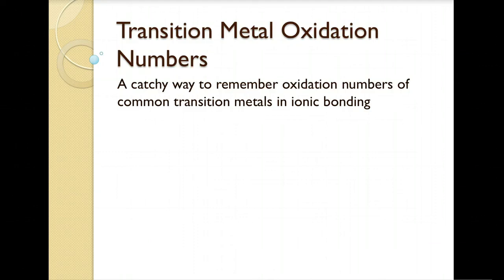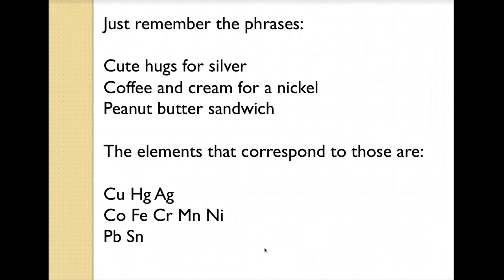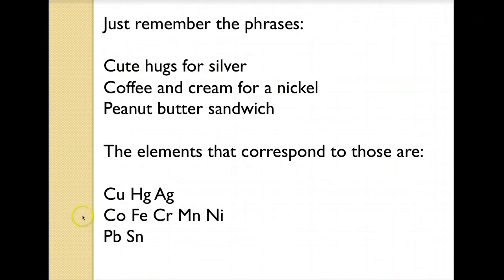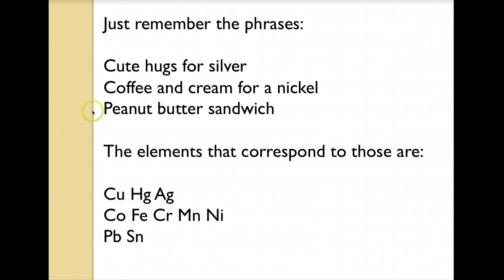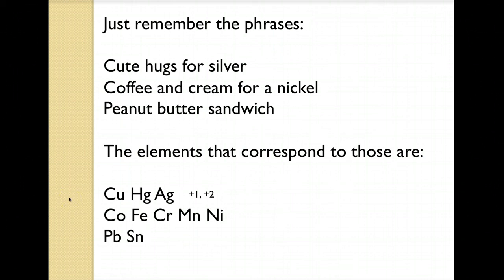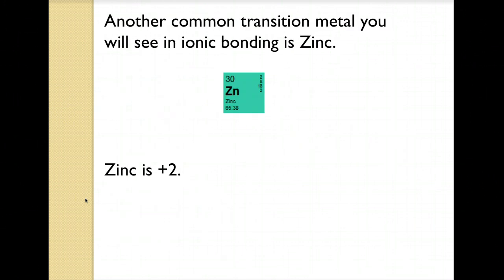Trasition Metalsin Ionic Bonding